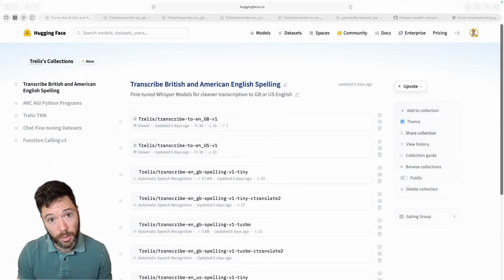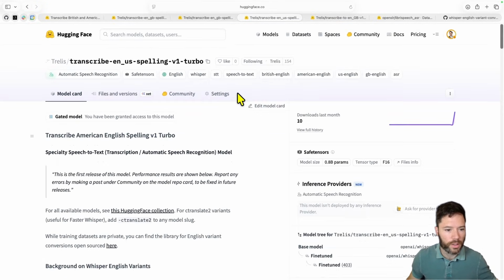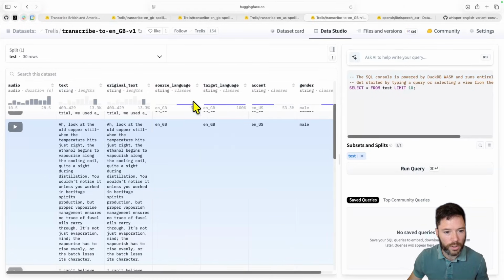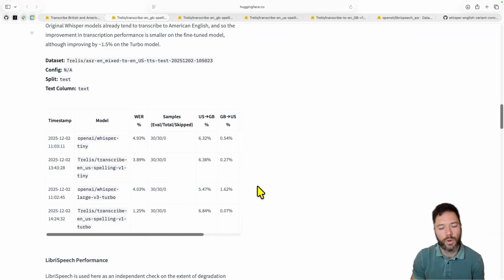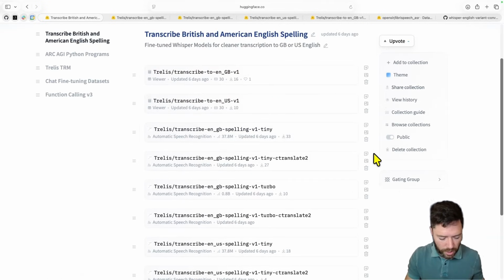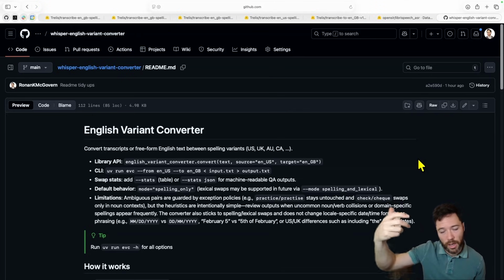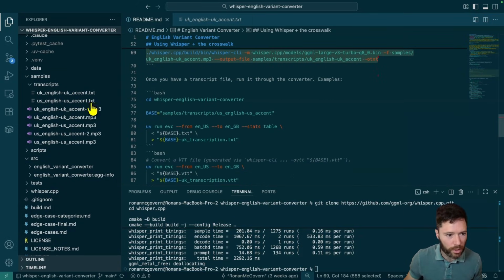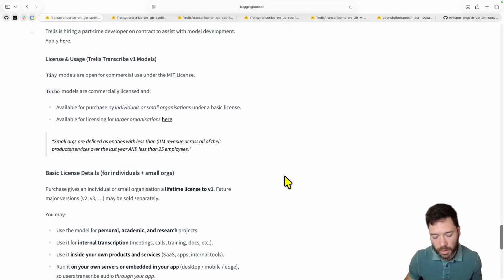Transcribe British and American English Variants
TIMESTAMPS:
0:00 British English and American English Whisper Transcription
0:36 British / American English Transcription Model Variants - Tiny + Turbo
1:35 Whisper tends to transcribe to American English
2:49 Demonstration / Quick-start with Trelis Transcription Models
5:26 Evaluating model performance transcribing to variants
8:17 Evaluating fine-tuned performance on LibriSpeech
10:40 Whisper English Variants Converter - Open Source Conversion Library
17:10 Video Summary